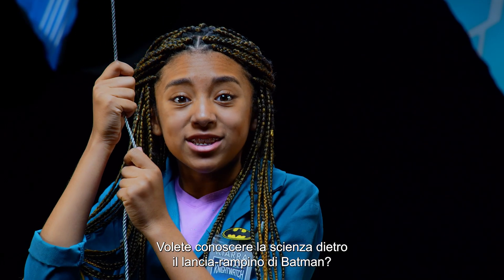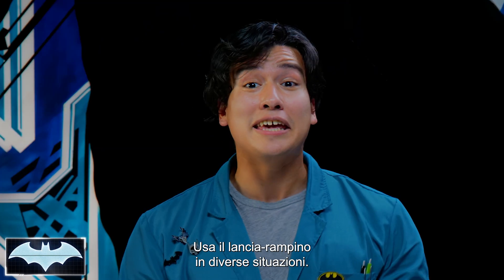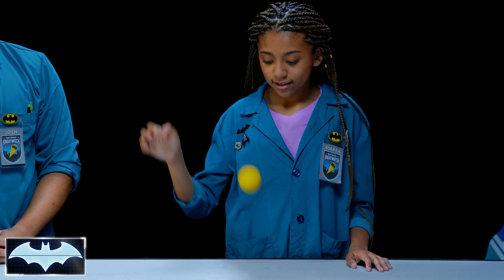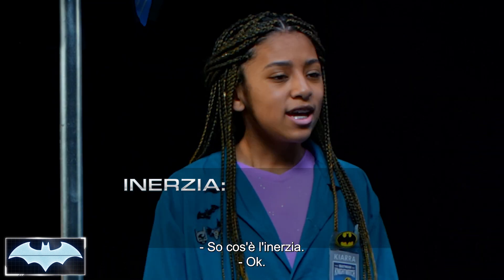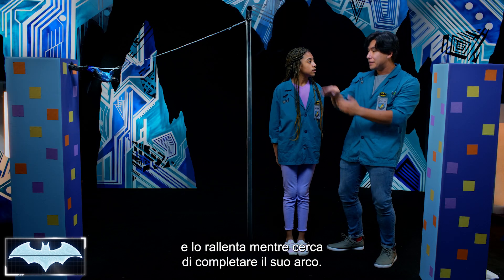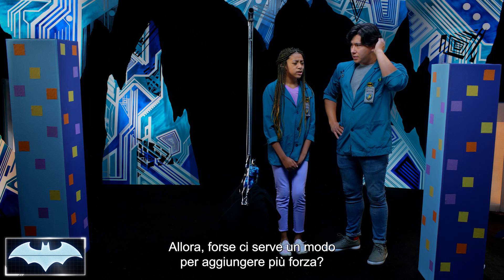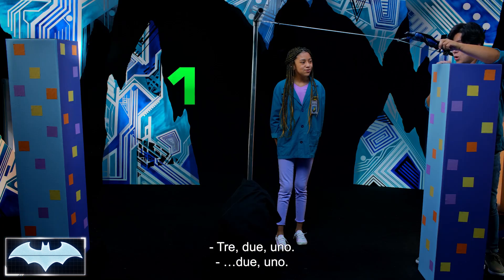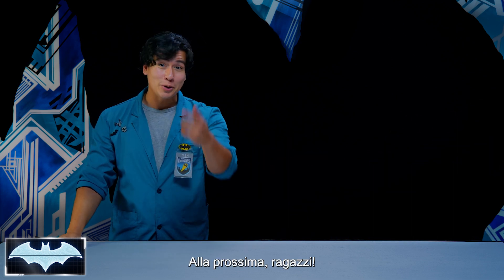Il Laboratorio Scientifico Di Batman | lancia-rampino: Energia potenziale e cinetica | DC Kids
Josh e Kiarra si lanciano nella spiegazione delle forze fisiche al lavoro quando Batman usa il lancia-rampino, e fanno degli esperimenti sulla forza potenziale e cinetica utilizzando la Prima legge del moto di Newton.

DC Kids è la casa di tutte le tue cose DC preferite: personaggi, video, fumetti, giochi e attività, da Teen Titans Go!, Batman Unlimited, Justice League of America, e molto altro ancora!